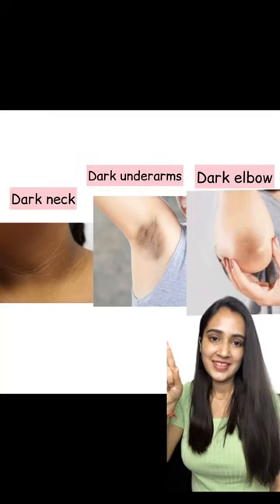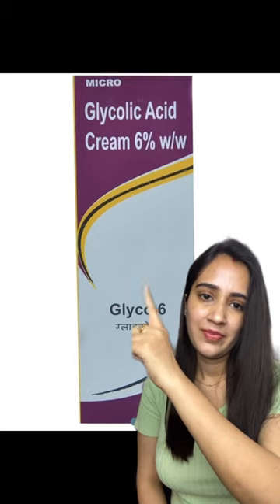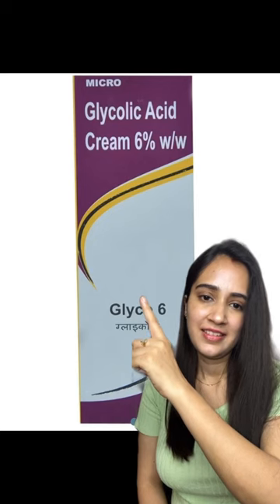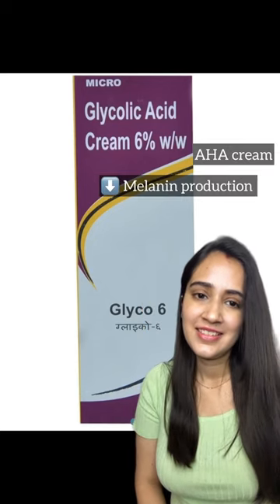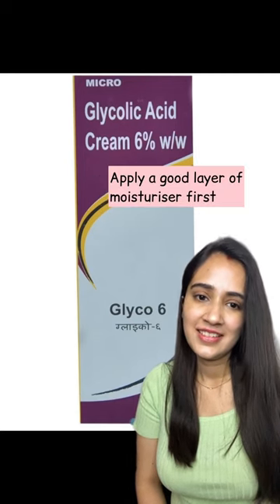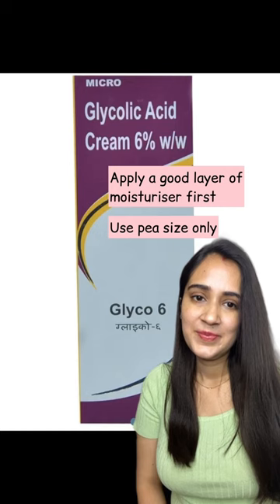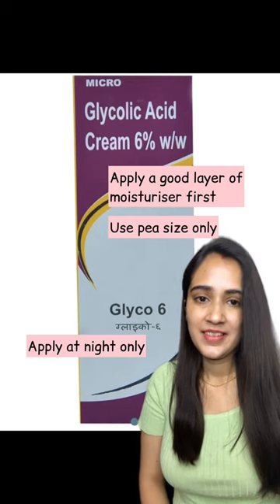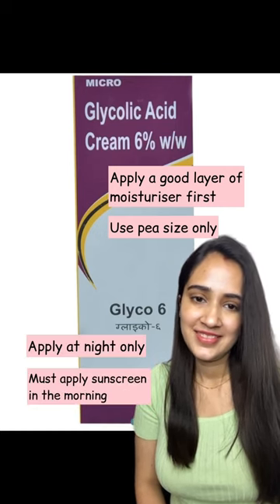Dark Neck| Dark neck treatment| Neck blackness | Neck black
Acanthosis Nigricans is a condition in which there is skin pigmentation which is mainly seen in the skin folds like neck, underarms and groins etc.It is commonly seen in people who have higher blood sugar levels, insulin resistance or are obese.
✅ Exercise and weight reduction and sugar control is very important to treat this condition.
❌ Don’t scrub the dark patches, this may further leads to more darkness.
✅ Glycolic acid based creams or lotions helps in reducing the pigment.

You can use Glyco 6 cream(₹170) available on @pharmeasyapp
✨ It’s an AHA cream, which exfoliates the skin and reduces pigmentation
✨ Use pea size only
✨ Moisturisation and sun protection is must
👉 Start with a patch test first
👉 In case of any rash or redness, stop applying the cream and consult your doctor

Do Share with others too💕